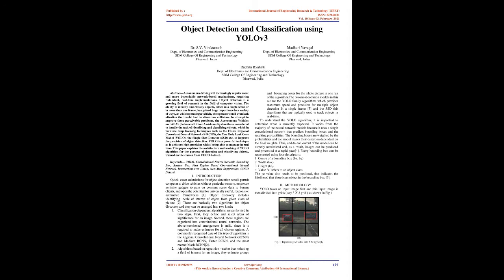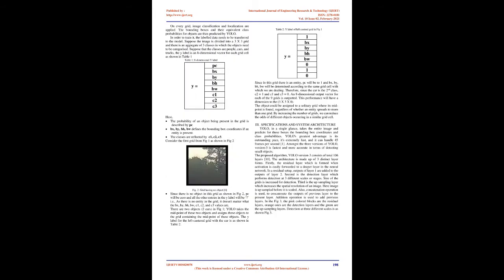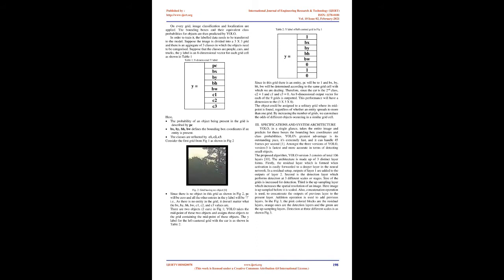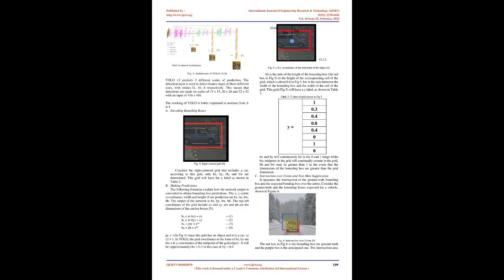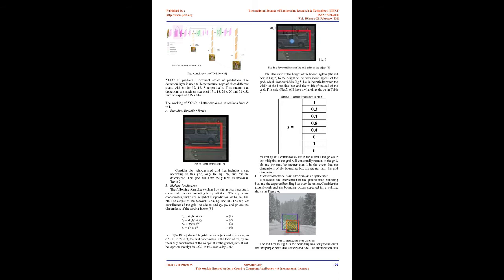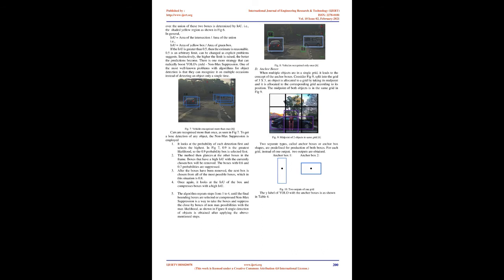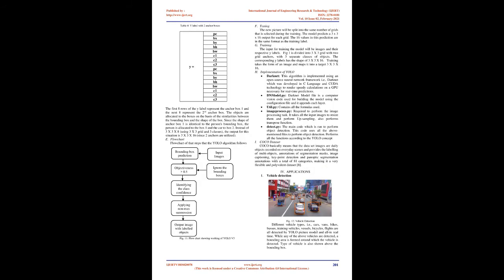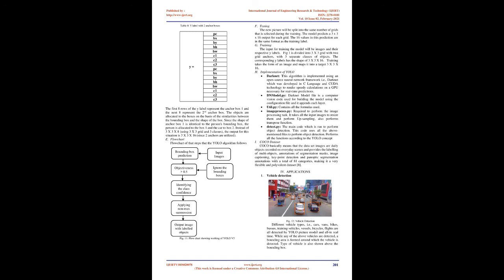Object Detection and Classification using YOLOv3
Rachita Byahatti , Dr. S. V. Viraktamath , Madhuri Yavagal

Autonomous driving will increasingly require more and more dependable network-based mechanisms, requiring redundant, real-time implementations. Object detection is a growing field of research in the field of computer vision. The ability to identify and classify objects, either in a single scene or in more than one frame, has gained huge importance in a variety of ways, as while operating a vehicle, the operator could even lack attention that could lead to disastrous collisions. In attempt to improve these perceivable problems, the Autonomous Vehicles and ADAS (Advanced Driver Assistance System) have considered to handle the task of identifying and classifying objects, which in turn use deep learning techniques such as the Faster Regional Convoluted Neural Network (F-RCNN), the You Only Look Once Model (YOLO), the Single Shot Detector (SSD) etc. to improve the precision of object detection. YOLO is a powerful technique as it achieves high precision whilst being able to manage in real time. This paper explains the architecture and working of YOLO algorithm for the purpose of detecting and classifying objects, trained on the classes from COCO dataset.